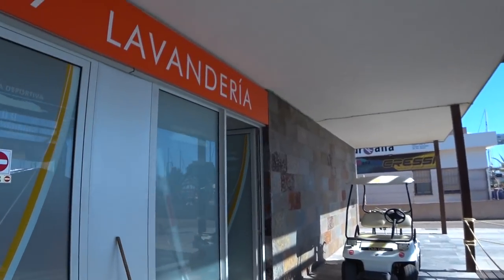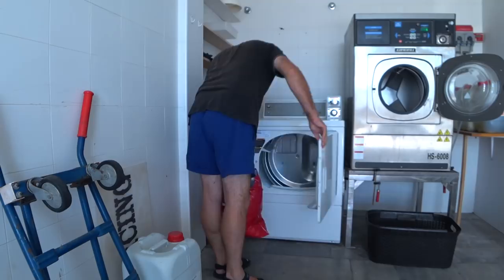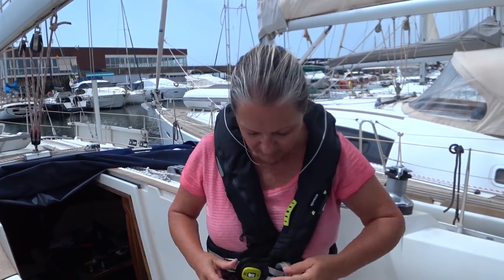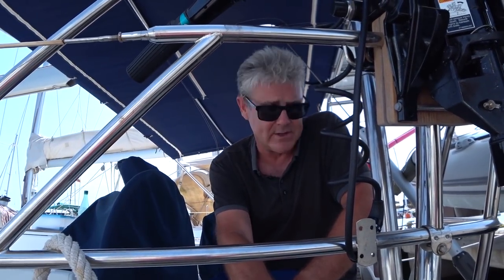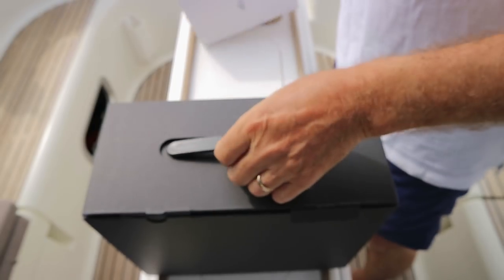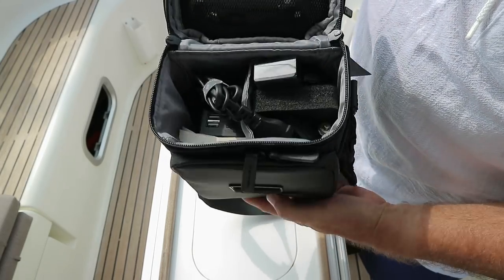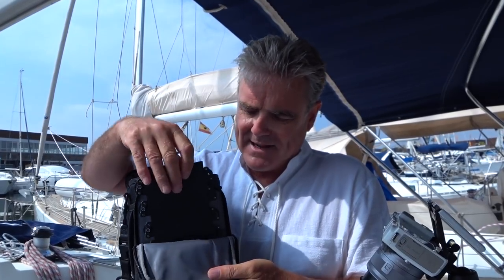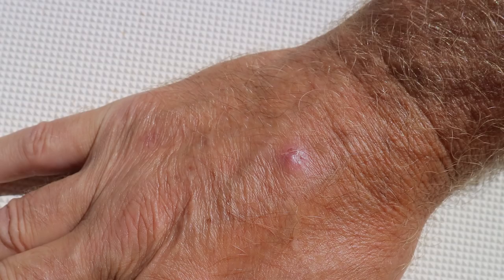Learning to fly a Mavic Pro drone - Sailing A B Sea (Ep.024)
In this episode of Sailing A B Sea Baz is learning to fly a Mavic Pro drone, Aannsha gets to grips with onboard safety and our fridge issue is finally fixed.

The DJI Mavic Pro drone adds a whole new dimension to our perspective of our surroundings and as we get ever closer to setting sail we start looking at safety onboard.

Spanish waters pilot guide
Lonely Planet Spain (country guide)

Timed Out - Jingle Punks

Done Runnin - RW Smith

Gold Rush Follies